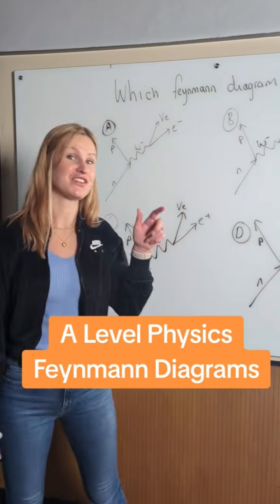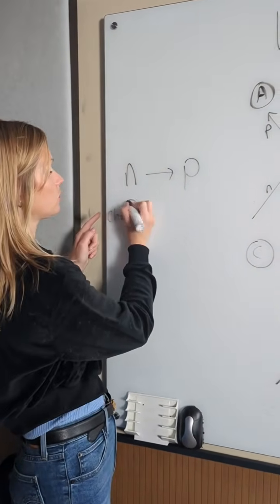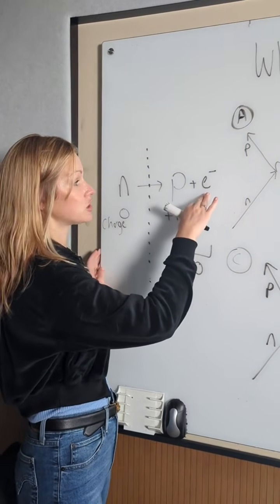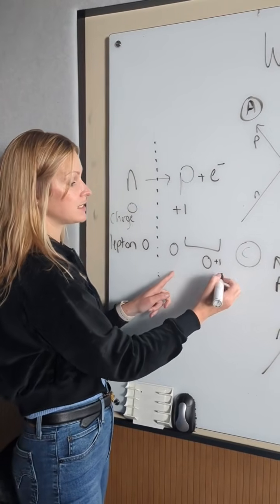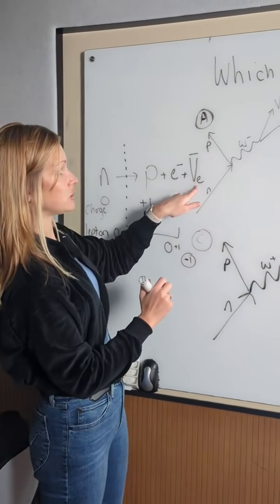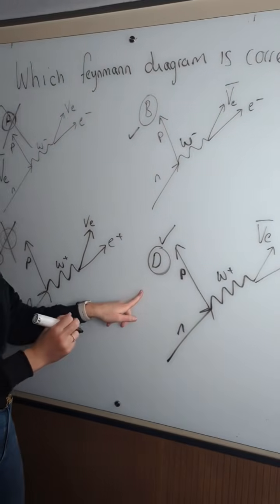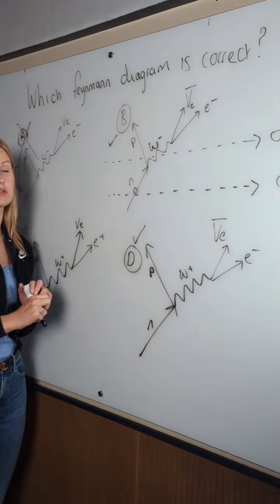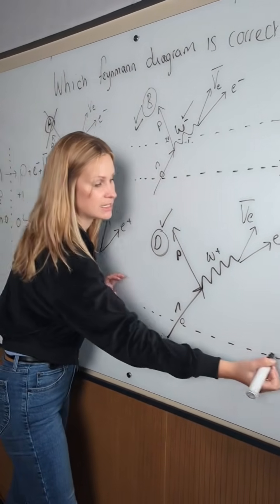Feynmann Diagrams/A Level Physics